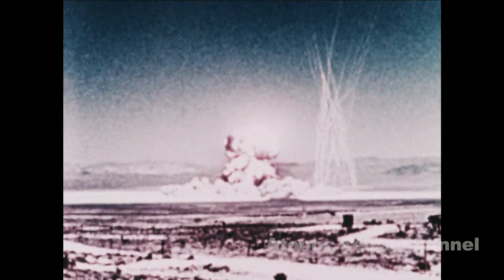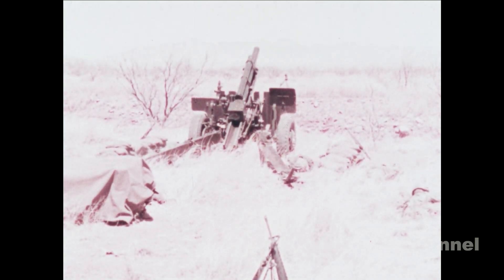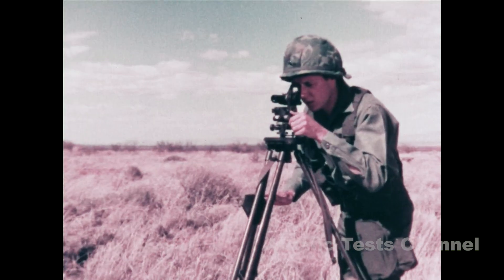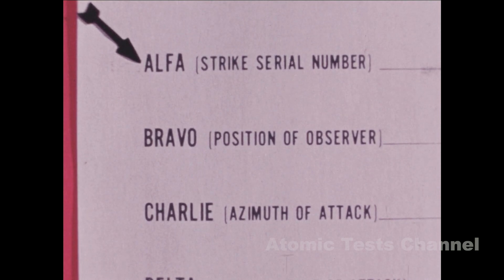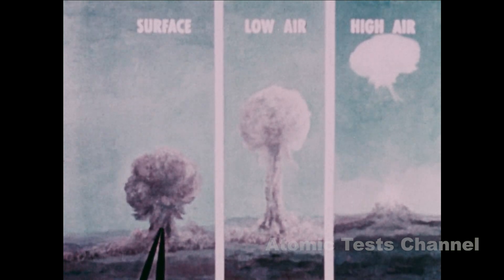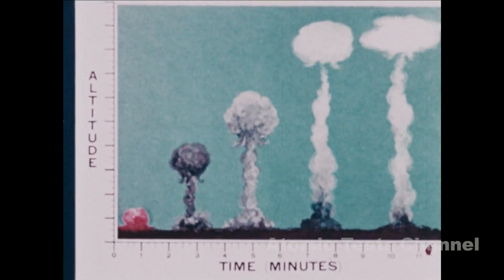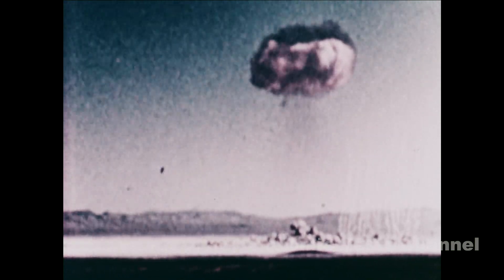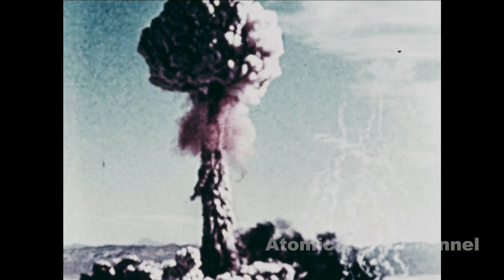Nuclear Burst Reporting